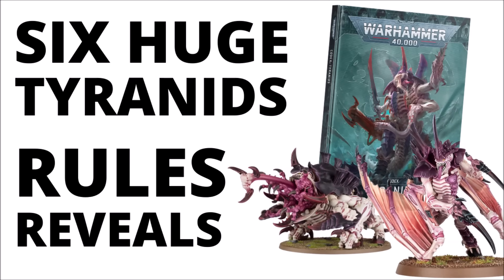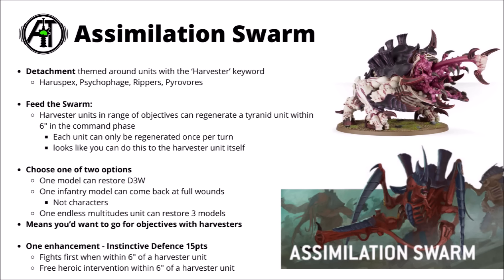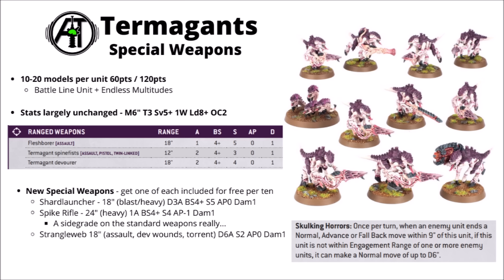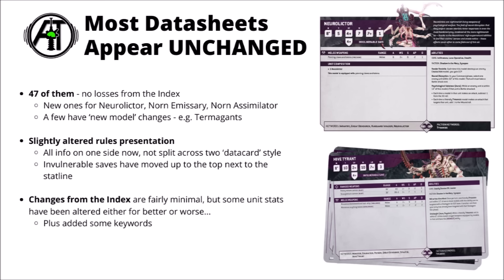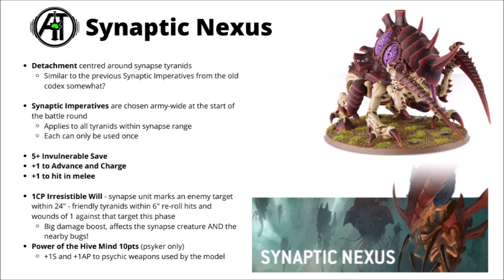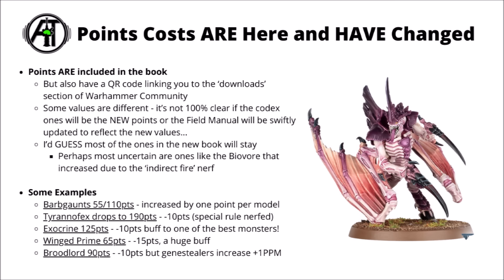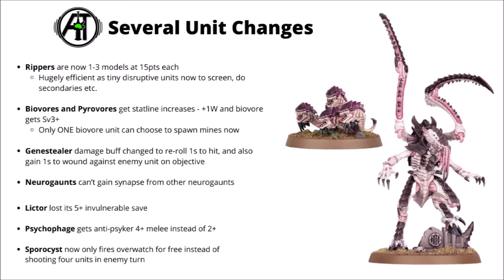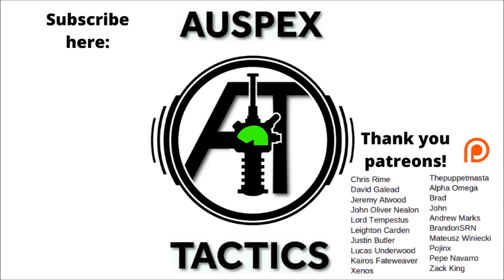Six BIG Tyranids Rules Changes from the New Codex - Termagant Specials , Detachments and More!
Let's talk through a few of the biggest changes in Codex Tyranids...

0:00 Intro
1:12 Assimilation Swarm
4:23 Termagants
6:40 Datasheets (Un)Changed
7:59 Synaotic Nexus
10:30 Points Changes
13:11 Datasheet Changes
15:46 Outro